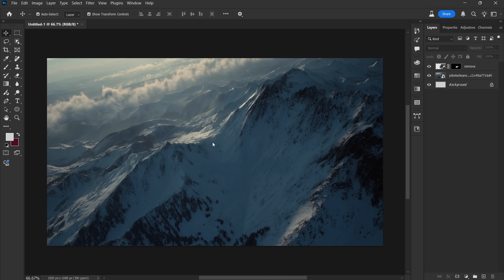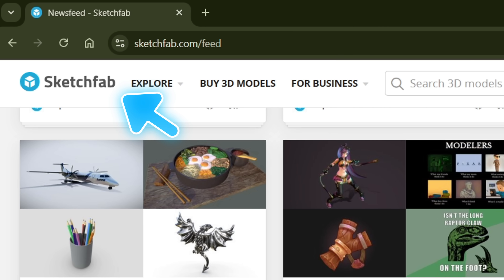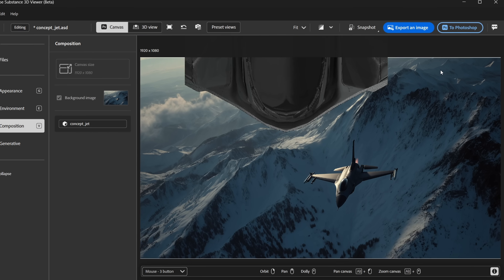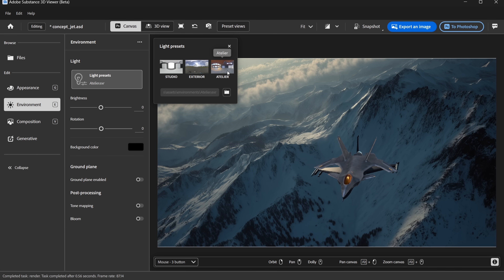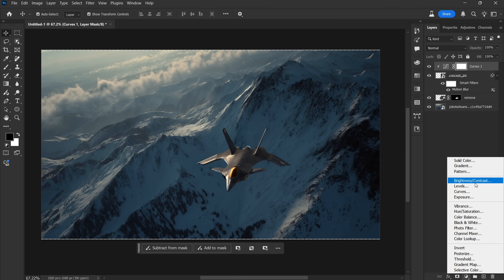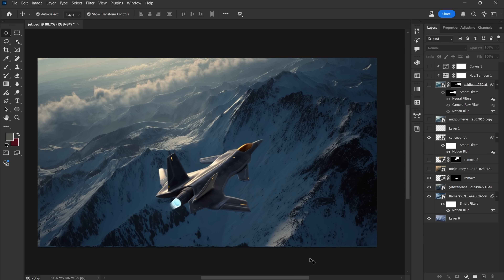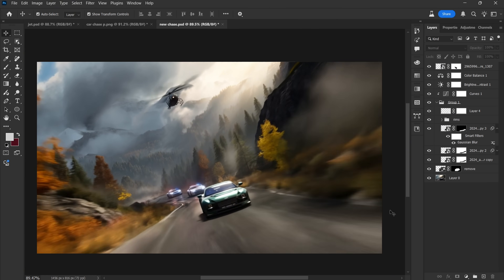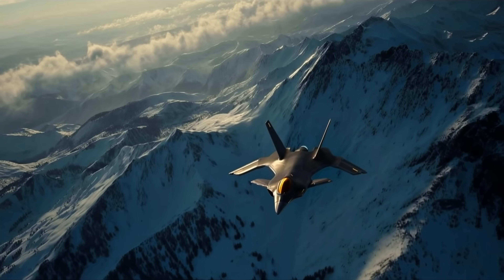How to Add 3D Objects into Photoshop & Make Them Look Realistic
Want to take your digital art to the next level by blending 3D objects seamlessly into 2D environments using Photoshop? This step-by-step tutorial will teach you exactly how to import, position, and light 3D models inside Photoshop Beta, and enhance them with cinematic realism—no 3D rendering engine or VFX software required.

Whether you’re designing high-impact thumbnails, game-style art, or full AI-generated cinematic scenes, this method shows you how to:

• Use GLB 3D models from Sketchfab
• Align them precisely with your Midjourney-generated backgrounds
• Match shadows and highlights using Substance 3D Viewer
• Apply color correction, motion blur, and lighting tweaks for full realism
• Export your stills into smooth cinematic AI camera flythroughs using Luma AI.

From fighter jets in the sky to fast-moving car chase scenes, you'll learn how to create immersive 3D compositions right inside Photoshop—perfect for content creators, designers, and filmmakers exploring AI and virtual production workflows.

If you're looking to master 3D integration in Photoshop, enhance your skills in AI visual storytelling, or create hyper-realistic scenes without needing Blender or After Effects, this is the tutorial for you.

00:00 – Intro: Realistic 3D in Photoshop (No VFX Software Needed)
00:33 – Runway Fail & Why Photoshop Works Better
01:04 – Tools You Need: Photoshop Beta + Substance 3D
01:33 – Getting 3D Models from Sketchfab (GLB Format Tip)
01:48 – Adding 3D Object to Photoshop
02:50 – Generating a Background Image with Midjourney
03:40 – Aligning Perspective Using Substance 3D Viewer
04:23 – Matching Lighting: Presets & Manual Tweaks
05:36 – Blending the Scene with Color Corrections
06:01 – Example: Car Chase Scene Composition
07:40 – Radial Blur, Shadow Fixes & Detail Enhancements
08:39 – Turning the Scene into Video with Luma AI
09:18 – New Luma AI Features: Camera Control & Reframe

🔧 How To Add Realistic 3D Objects in
- Install Photoshop Beta & Substance 3D Viewer from Creative Cloud.
- Download a GLB-format 3D model from Sketchfab.
- Drag the model into Photoshop—ensure Substance 3D Viewer is open.
Generate a background using Midjourney (or similar AI tool).
- Align the 3D model’s angle to match your background using Substance Viewer.
- Match lighting using the “Atelier” or “Exterior” preset in the Environment tab.
- Export back to Photoshop, and remove background elements with Generative Fill.
- Add motion blur, color correction, and optionally use Camera Raw filter.
- Fix visual flaws like shadows or wheels using masking and brush tools.
- Use Runway AI to animate your image into a cinematic flythrough with camera control.